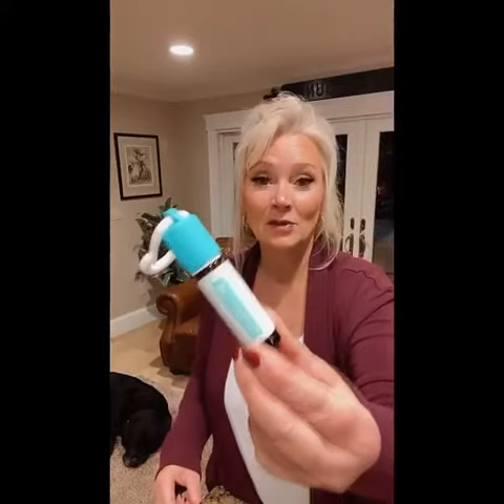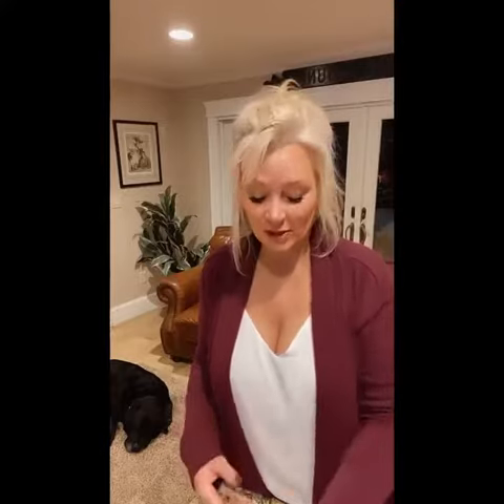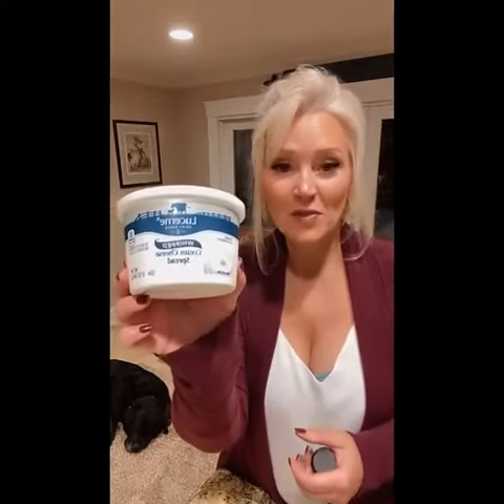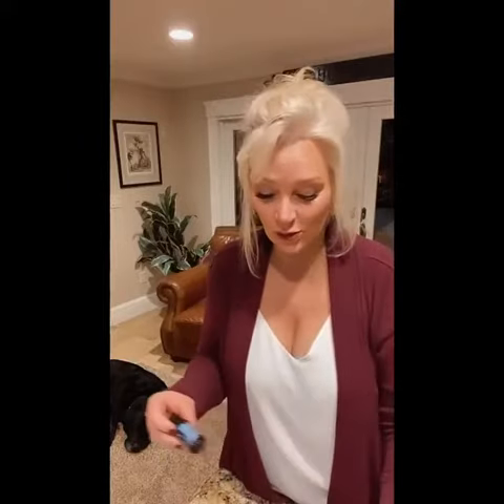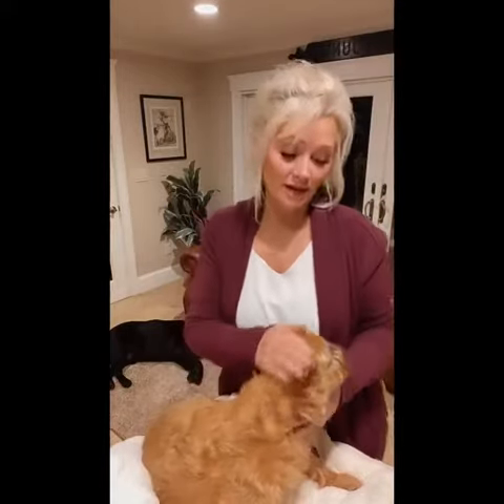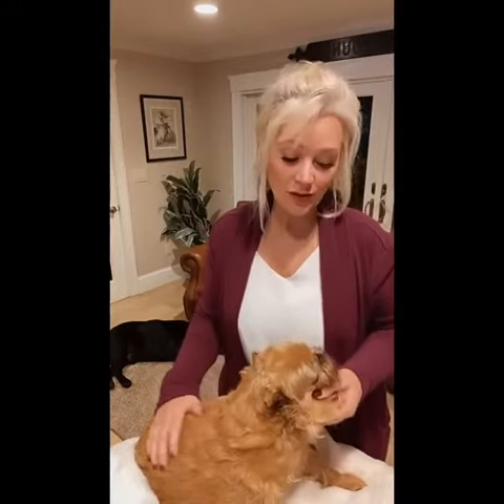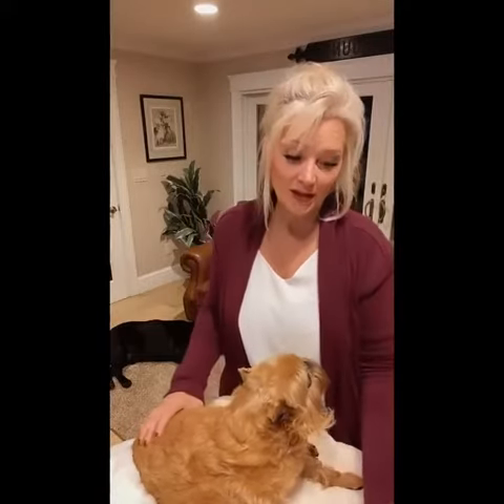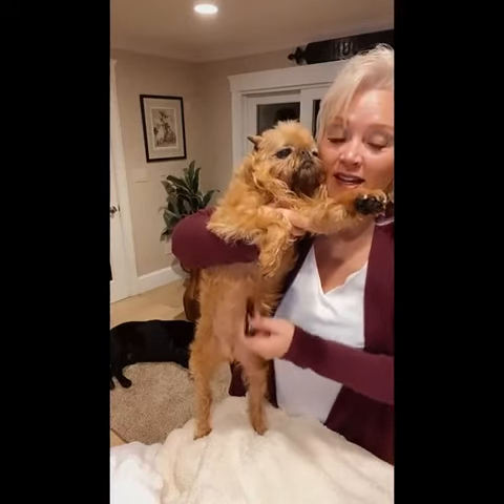Digestive Support for An Upset Tummy